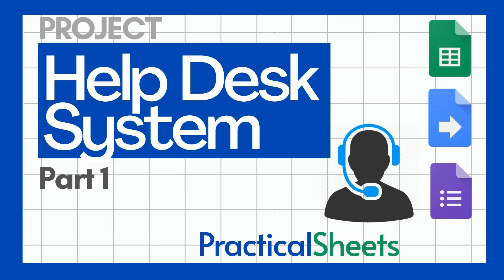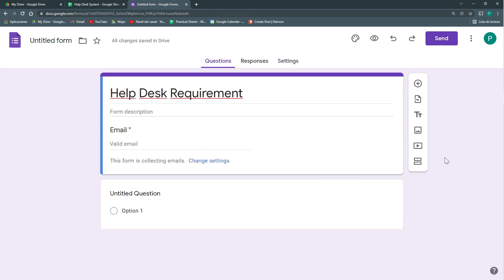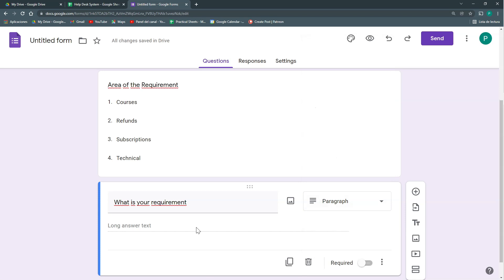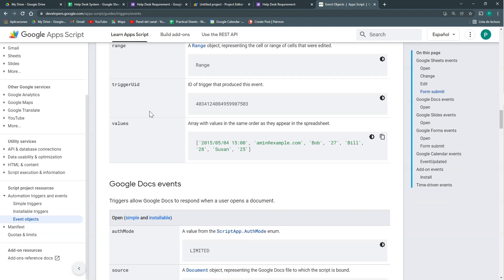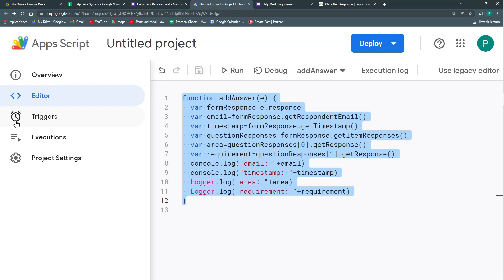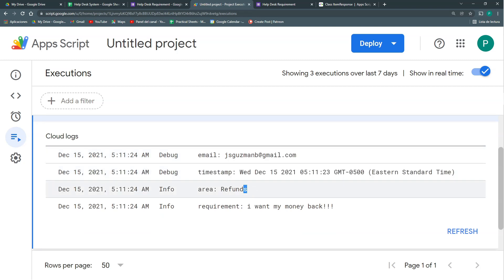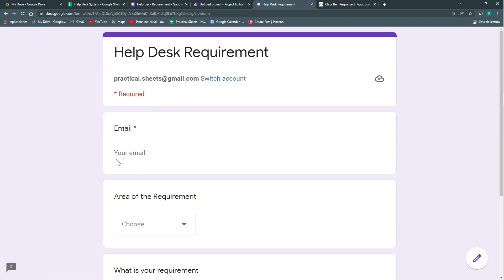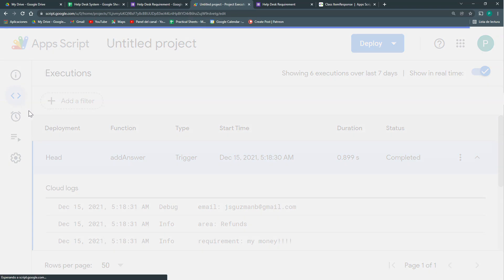How to build a Help Desk System with Google Sheets, Google Forms and Google Apps Script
In this project, we will build a Help Desk System with Google Forms, Google Apps Script and Google Apps Script